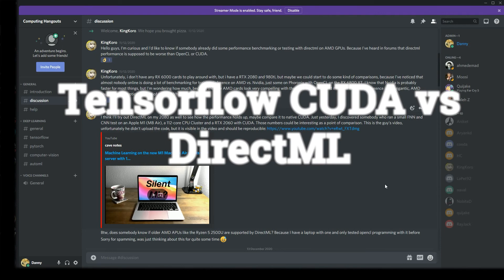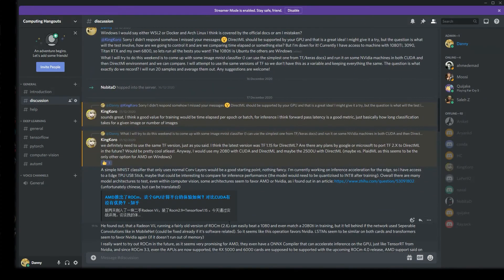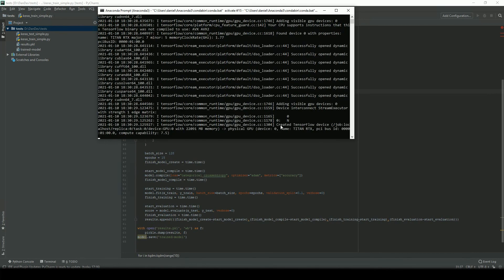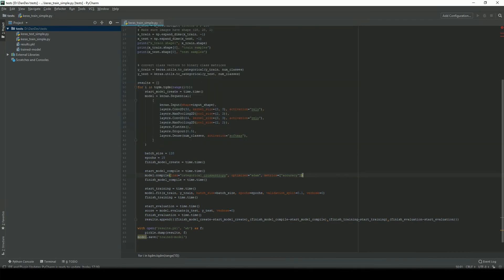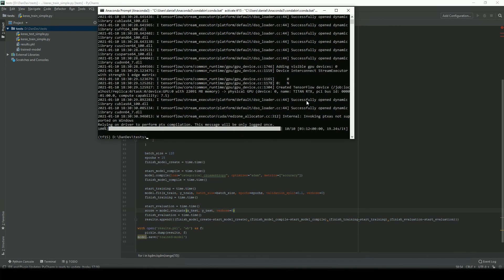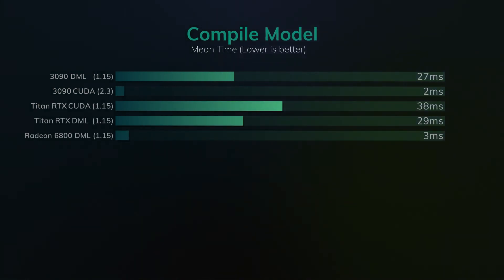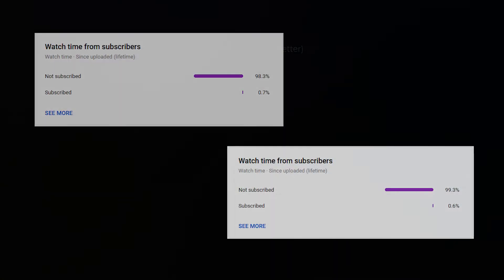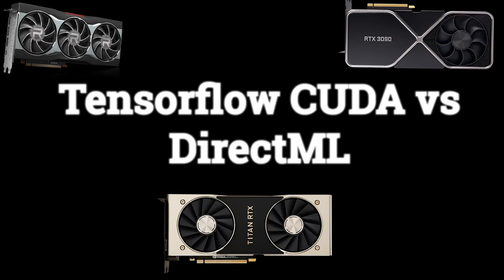Tensorflow CUDA vs DirectML on 3090,Titan RTX and Radeon 6800 😮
Link to keras example used \n\n
For results skip to 6:11\n\n
As mentioned in the title and covered in the video the same script was run on all machines and detailed results can be found below.\n\n
In summary it turns out DirectML is actually competitive with CUDA (expect for training probably) for some of the tasks AMD 6800 outperforms Titan RTX and 3090 DirectML implementations and of course CUDA with the latest TF is the obvious winner. \n\n
tf15cuda-titan \n
Create(s)  Compile(s)  Training(s)  Evaluation(s)\n

mean   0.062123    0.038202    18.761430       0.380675\n

std    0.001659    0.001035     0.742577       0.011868\n
min    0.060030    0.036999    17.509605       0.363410\n
25%    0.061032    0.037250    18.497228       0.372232\n
50%    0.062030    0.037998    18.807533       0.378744\n
75%    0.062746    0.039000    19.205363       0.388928\n
max 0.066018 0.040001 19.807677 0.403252 \n tf15dml-titan \n

mean   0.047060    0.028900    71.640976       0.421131\n
std    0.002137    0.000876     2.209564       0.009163\n
min    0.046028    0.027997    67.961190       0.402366\n
25%    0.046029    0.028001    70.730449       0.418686\n
50%    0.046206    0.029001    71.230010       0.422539\n
75%    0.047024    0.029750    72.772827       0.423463\n
max    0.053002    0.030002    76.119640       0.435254 \n
tf15dml-3090 \n
mean   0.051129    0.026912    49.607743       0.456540\n
std       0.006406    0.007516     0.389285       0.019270\n
min    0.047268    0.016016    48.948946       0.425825\n
25%    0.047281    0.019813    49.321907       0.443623\n
50%    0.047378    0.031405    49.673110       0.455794\n
75%    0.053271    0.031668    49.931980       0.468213\n
max    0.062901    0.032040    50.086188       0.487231 \n
tf23-3090 \n

mean   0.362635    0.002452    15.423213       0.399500\n
std      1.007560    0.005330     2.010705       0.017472\n
min    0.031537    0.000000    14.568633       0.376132\n
25%    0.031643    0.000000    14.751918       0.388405\n
50%    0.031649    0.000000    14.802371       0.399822\n
75%    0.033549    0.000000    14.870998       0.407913\n
max    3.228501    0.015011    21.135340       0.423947\n
6800 \n

mean   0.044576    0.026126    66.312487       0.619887 \n
std       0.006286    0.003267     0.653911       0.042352 \n
min    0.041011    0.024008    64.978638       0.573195 \n
25%    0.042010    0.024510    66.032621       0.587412 \n
50%    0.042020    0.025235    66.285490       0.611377 \n
75%    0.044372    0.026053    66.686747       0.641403 \n
max    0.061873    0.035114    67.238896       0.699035